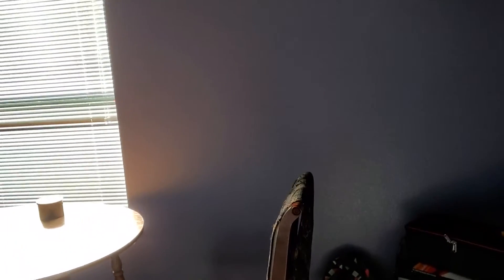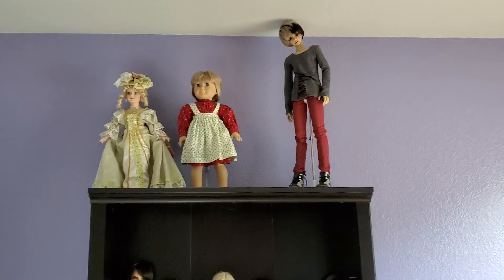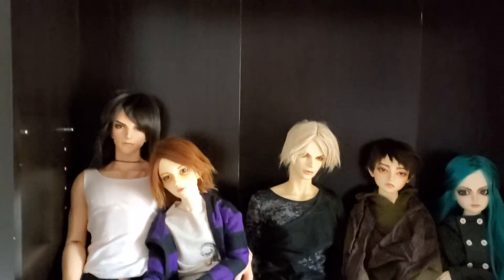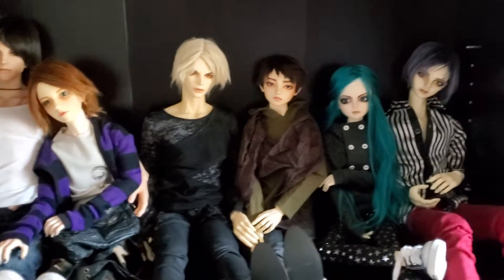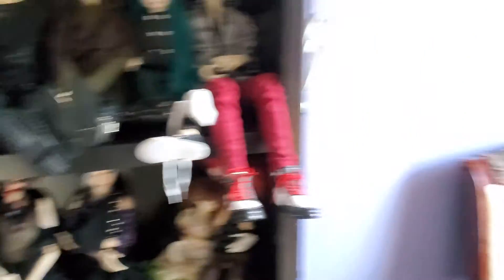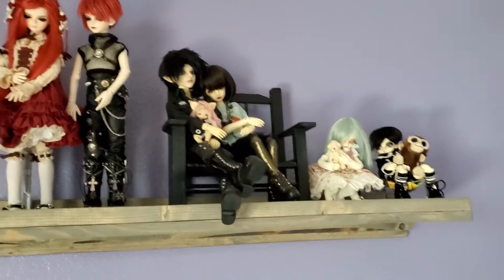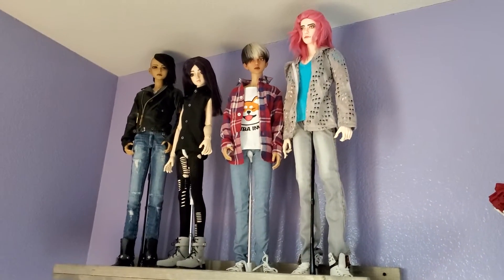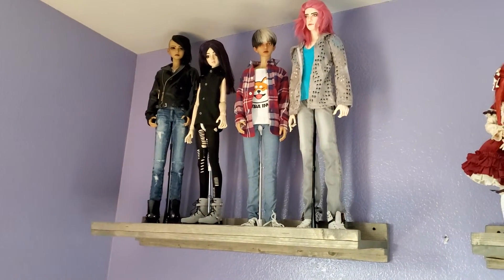I'M ALIVE!! -- new BJD space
Guess who's back... back again... lol. what's up BJD peoples!!!